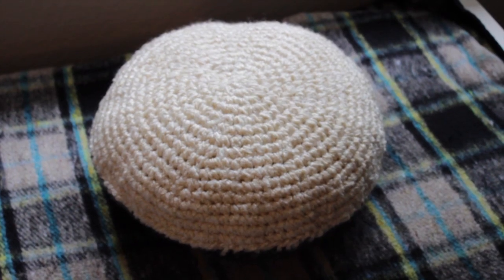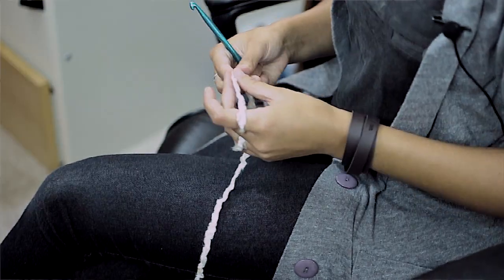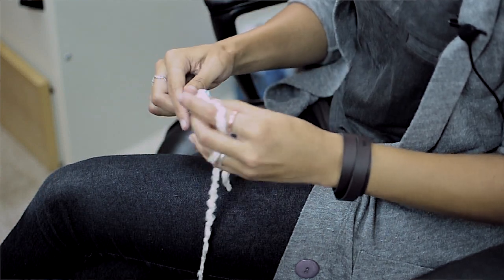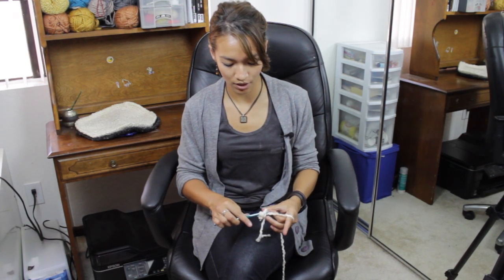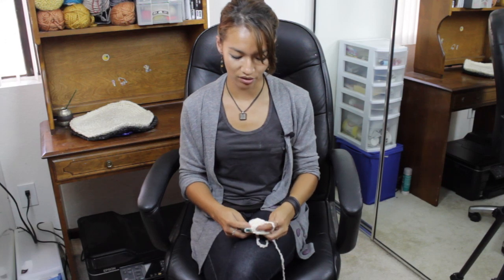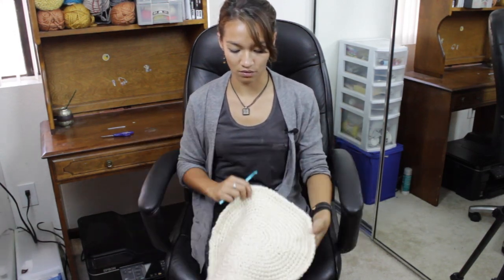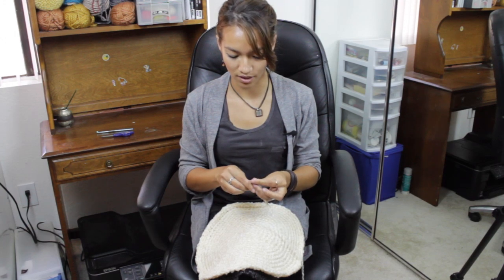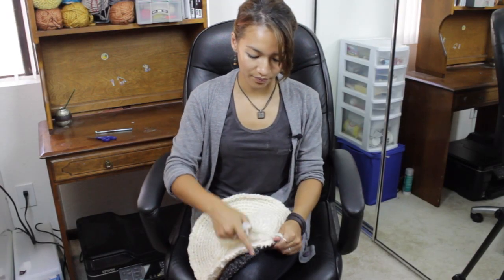Tutorial to Crochet a Pillow : Crochet Fun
Crocheting a pillow requires you to work with soft Boucle yarn and a few other key tools. Get a tutorial for crocheting a pillow with help from a crochet expert in this free video clip.

Series Description: Crochet is a great way to create some new design elements for your home and can even just be a fun way to pass the time. Have crochet fun with help from a crochet expert in this free video series.